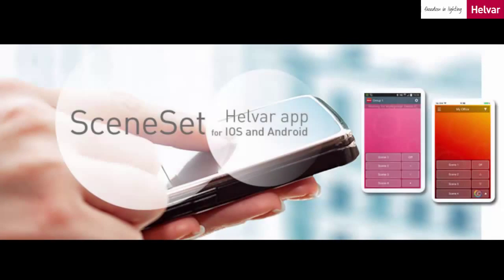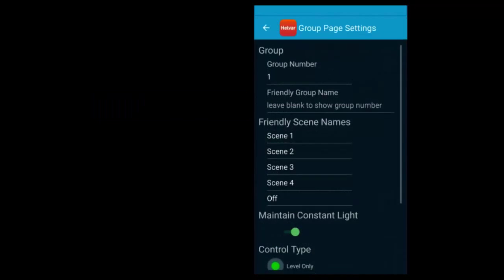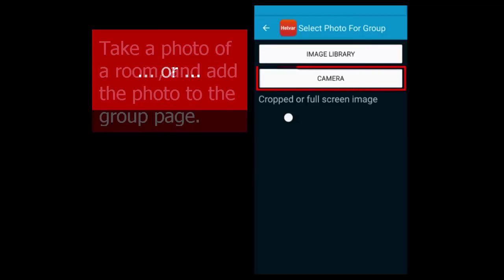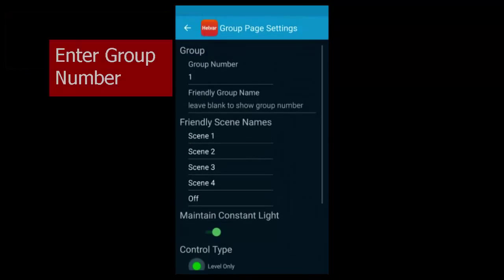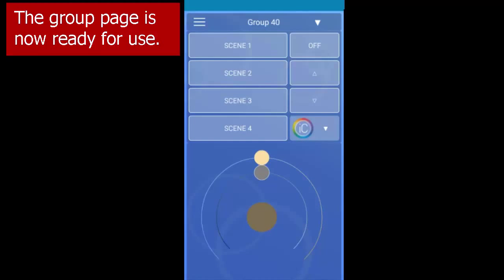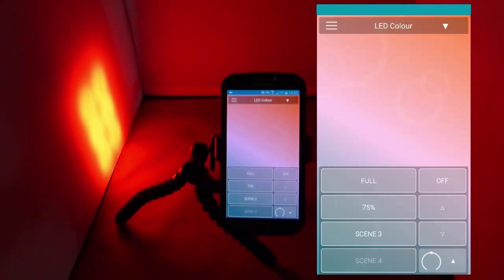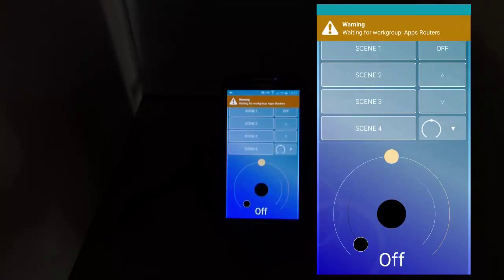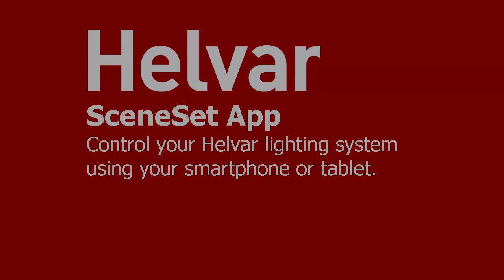Helvar SceneSet app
This video demonstrates Helvar's SceneSet app version 2.3 and some of the new features.  The demo also shows you how to set up the SceneSet app.